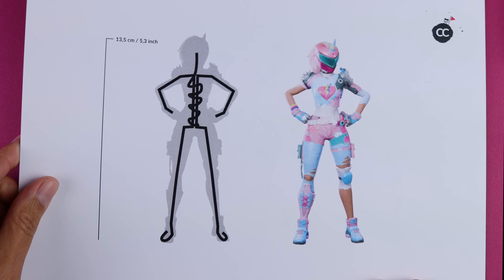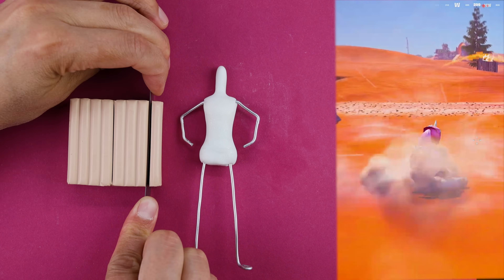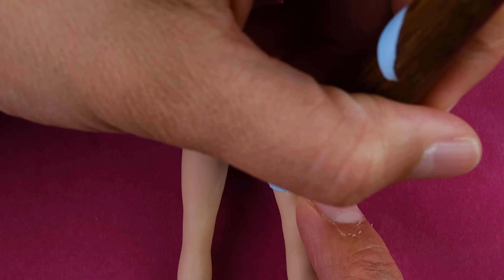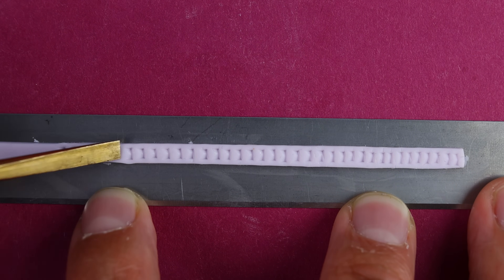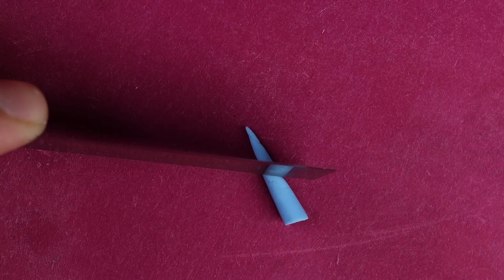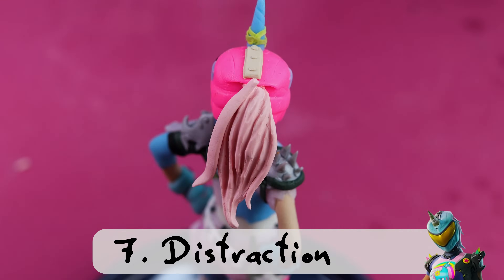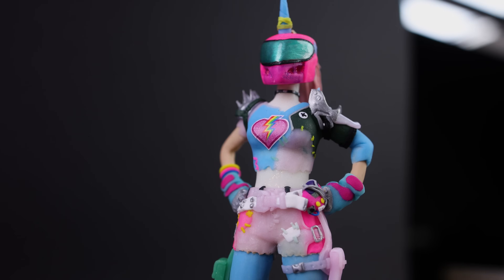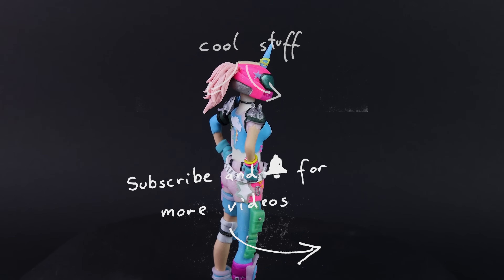I made BRITE RAIDER from Fortnite with Clay … and then BURNING her!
In today's video, we bring the vibrant Brite Raider from Fortnite to life with polymer clay, only to give her a fiery finale! Watch as Kristel and I meticulously craft every detail of this colorful skin and then set her ablaze. Stick around for some epic Fortnite moments, hilarious commentary, and an amazing clay creation.